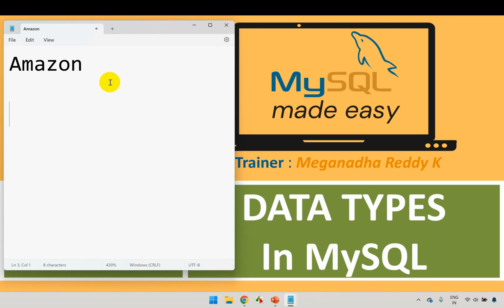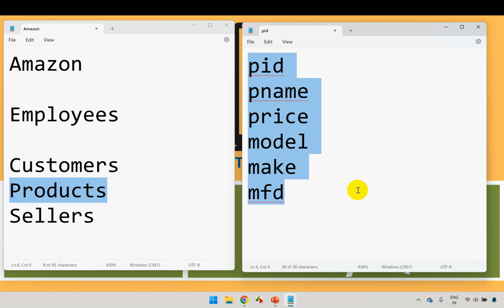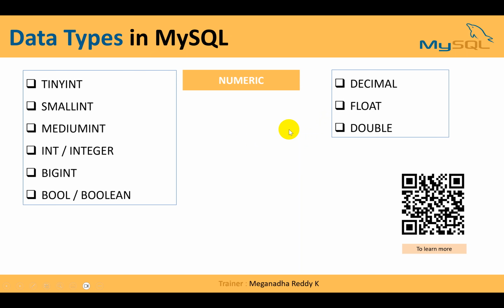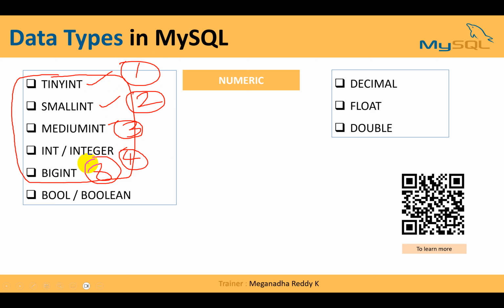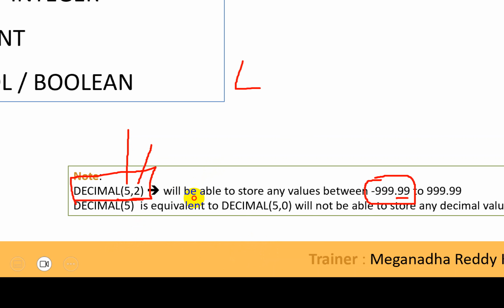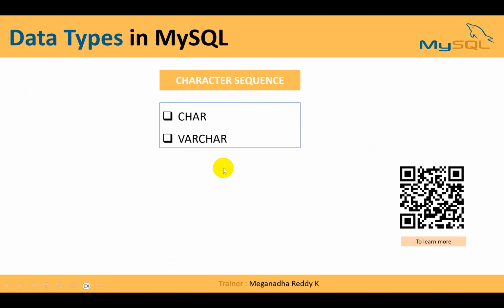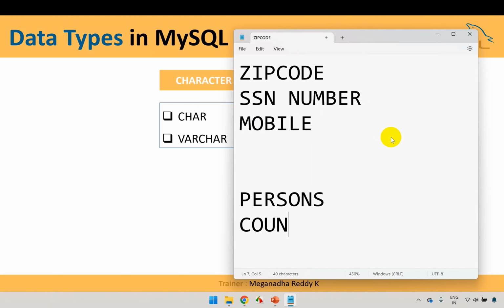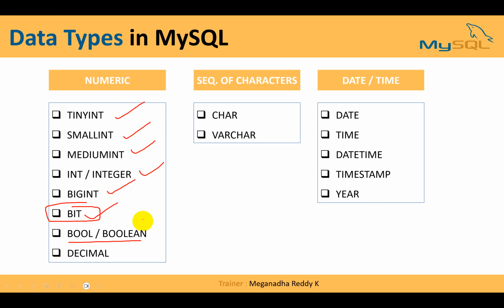MySQL Tutorials : Data Types in MySQL : Lesson-3